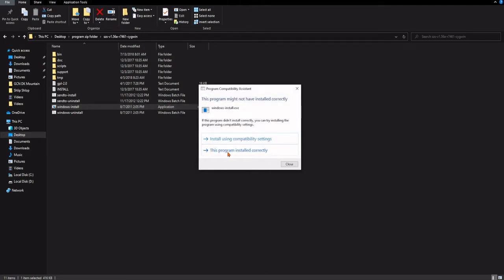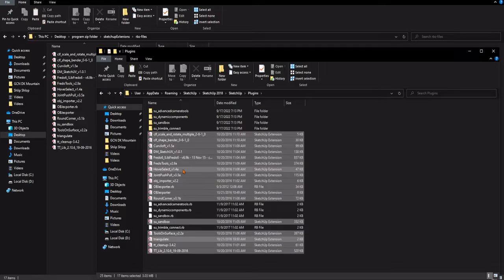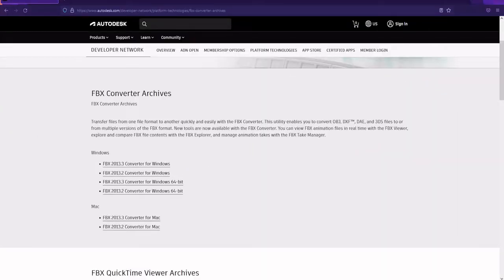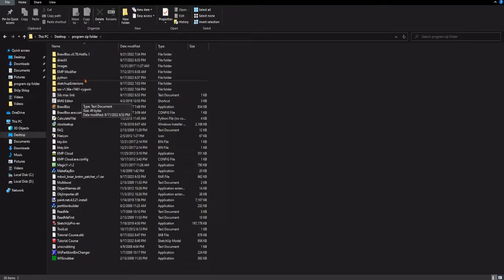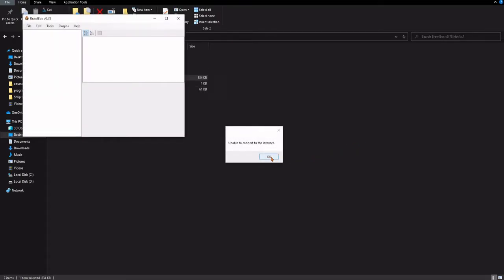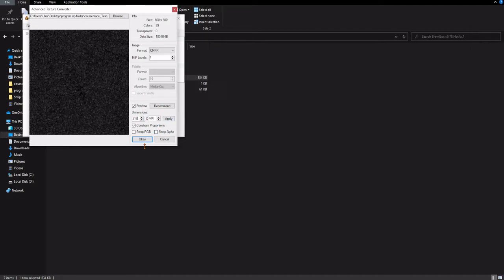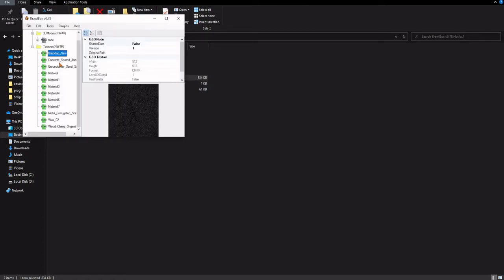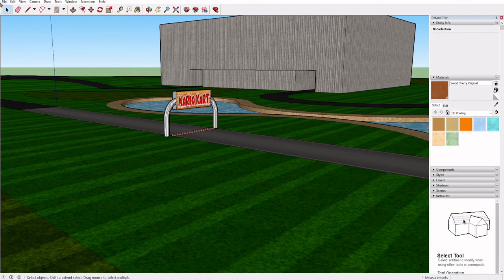MKWii Tutorial | (Part Two) | Getting The Model Ready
I fixed the audio in this video, so be aware it will be much louder.

If there are any issues with the applications, just comment, and I'll try to help.

BrawlBox can have issues when you first install it, so here's the direct download

Thanks to @Rosalina Speedruns for the Program Zip File.

0:00 Intro
0:30 Cygwin Install
3:04 SketchUp Extensions Install
6:37 FBX Converter Install
10:07 BrawlBox Download
11:00 Exporting The Model Into a DAE
13:02 Importing The Model into BrawlBox
15:10 Encoding The Textures Onto The Model
19:46 Dimming The Model
20:41 Final Steps
22:04 Outro